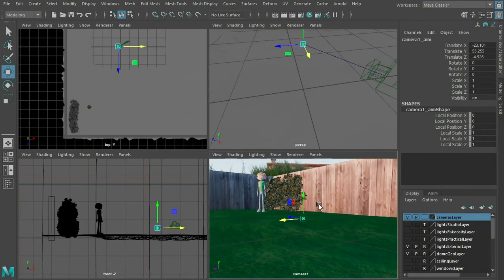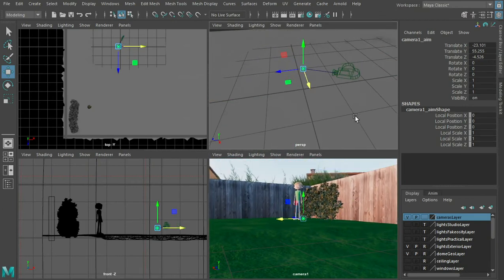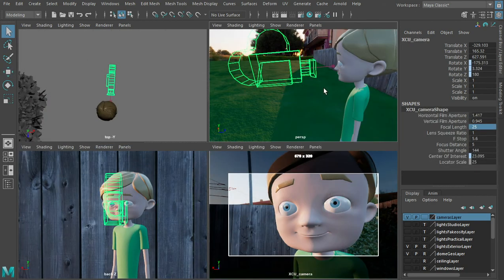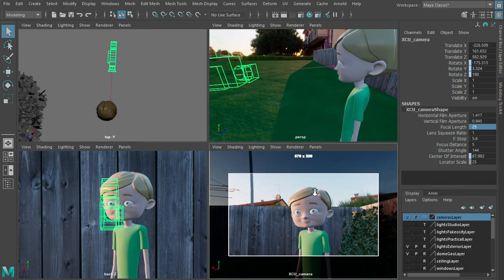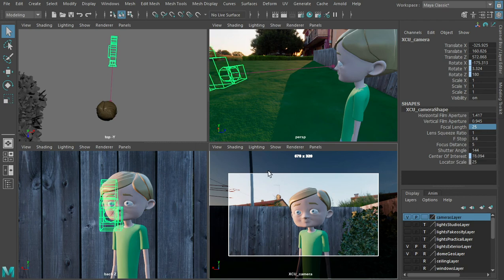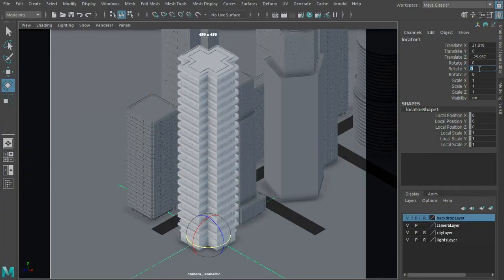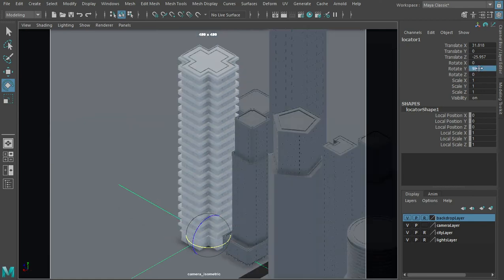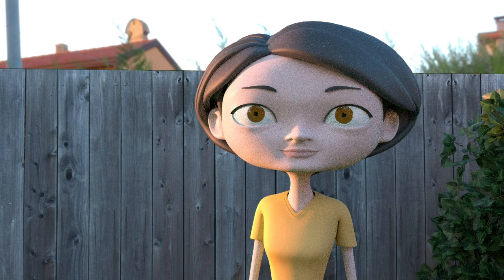Maya: Camera Techniques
Video training course by Aaron F. Ross

Learn expert techniques to control and animate Maya cameras and give viewers a window into your 3D world.

Maya's camera tools are among the best available in any 3D package. In this course, author Aaron F. Ross shares expert techniques in Maya camera layout and animation. Starting with the basics of creating and manipulating cameras, the course progresses to aesthetic concerns of visual composition. You'll learn the major forms and conventions of cinematic camera framing and movement. The course covers all types of camera animation, using keyframes, motion trails, scripted expressions, and constraints. A chapter on special effects delves into extended techniques such as isometric views, texture projection, and lens effects. The course concludes with an exploration of the Maya Camera Sequencer, a nonlinear editing system for pre-visualization of cinematic scenes with multiple cameras.

Topics include:

Controlling viewport cameras
Setting camera attributes
Choosing viewport display options
Adjusting focal length and field of view
Assuring predictable camera animation
Animating simple camera moves
Mastering compound camera animation
Understanding the Film Back
Setting up isometric and lens shift effects
Projecting a texture from a camera
Rendering depth of field and rack focus
Pre-viz editing with the Camera Sequencer